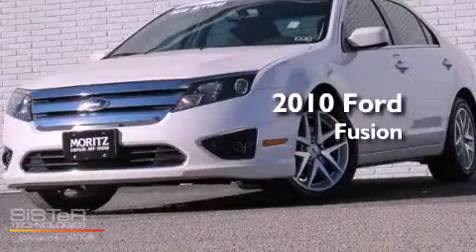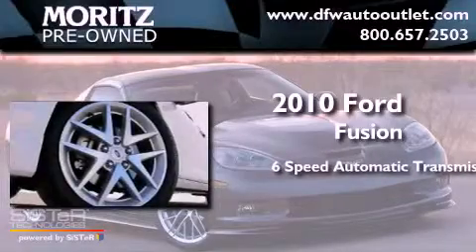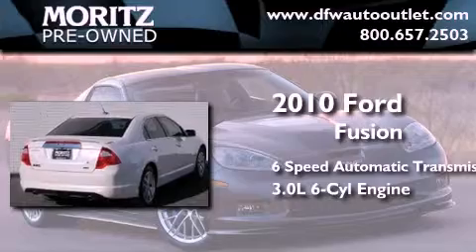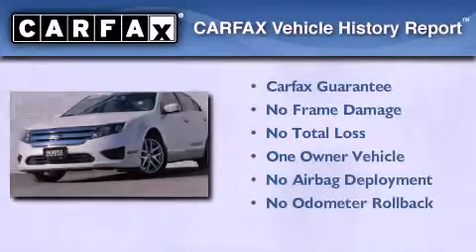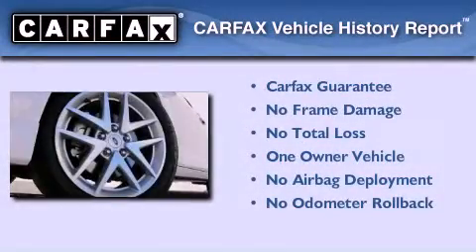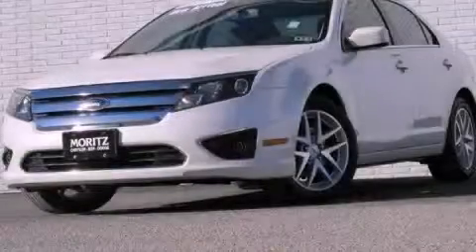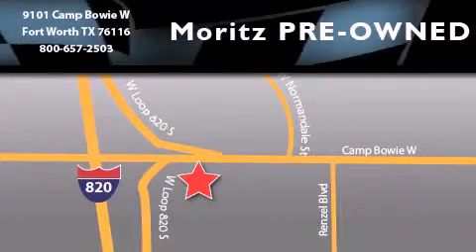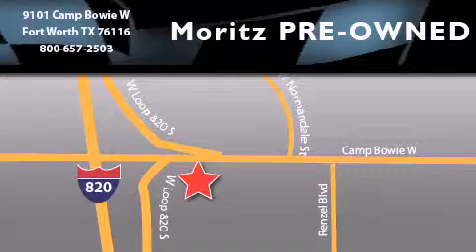2010 Ford Fusion Ft. Worth TX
Year : 2010
 Make : Ford
 Model : Fusion
 Engine : Gas/Ethanol V6 3.0L/181
 Trans . : Automatic
 Exterior : White Suede
 Miles : 27,804

 Preowned 2010 Ford Fusion Ft Worth TX